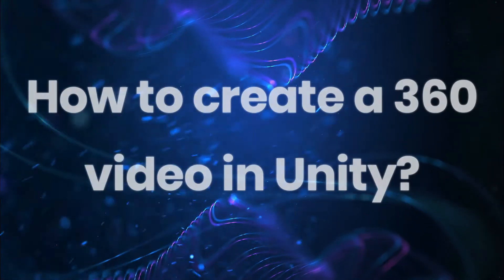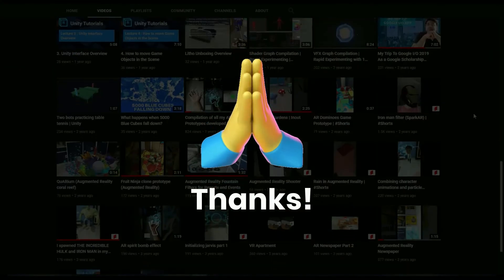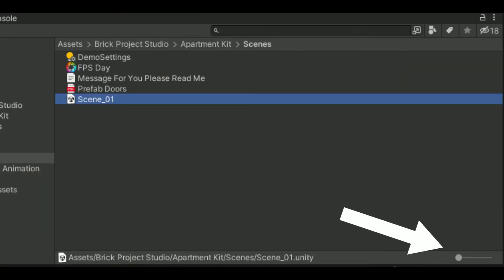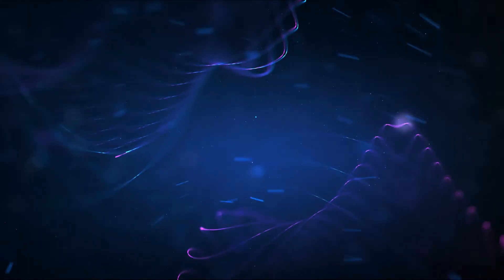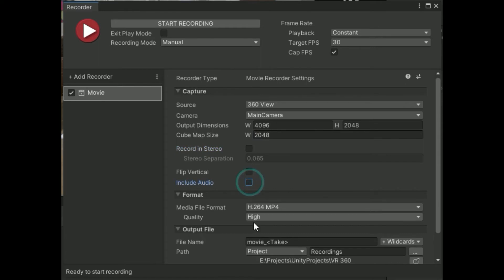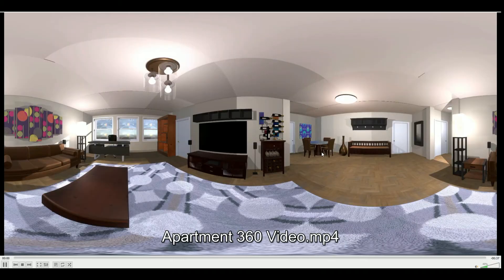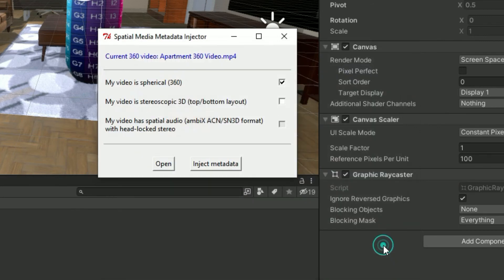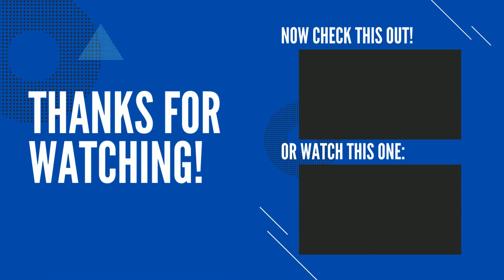How to create a 360 VR Video in Unity? | VR 360 video Tutorial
In this video, I show you how to create a 360 VR video in Unity using the Unity Recorder and Google's Spatial Media Metadata Injector Tool.

MY GADGETS
Graphics Card
Entire Collection